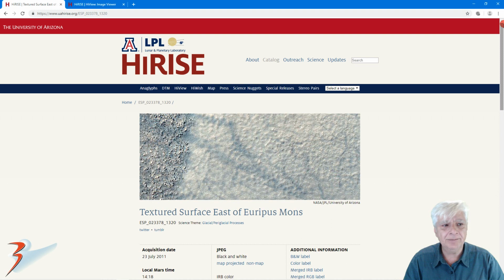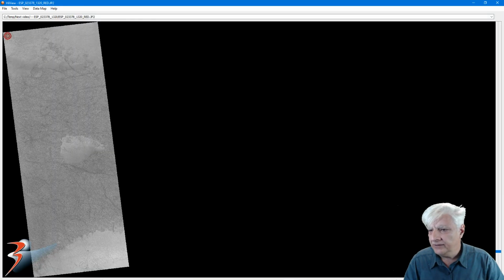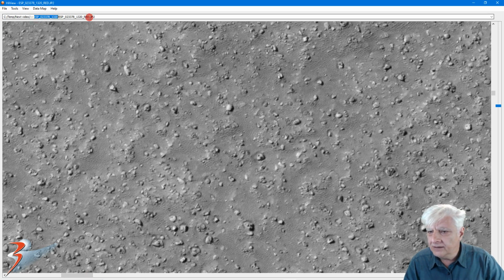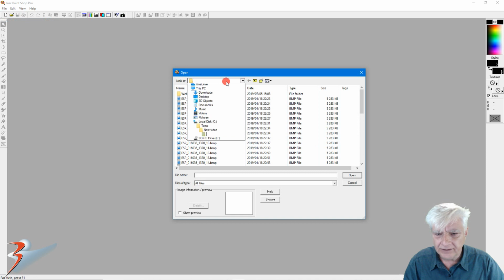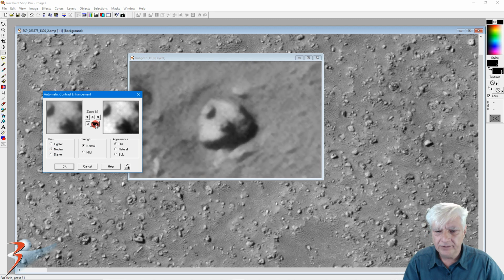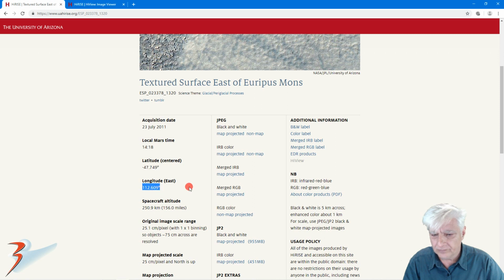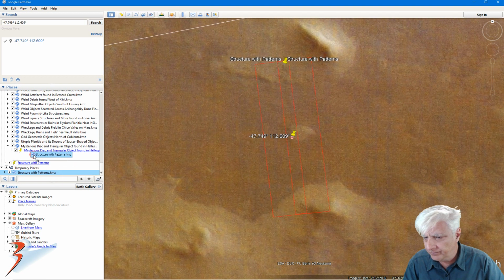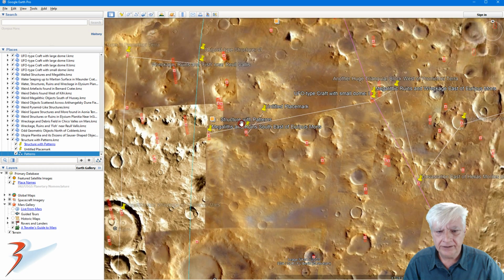How I Process Mars HiRISE Photographs to Highlight Anomalies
Many of you have asked me how I process HiRISE photograph images.

Here I demonstrate the process and tools I normally follow and use, obviously you can follow your own technique and use the tools that are at your disposal.

These are just basic guidelines I suggest.

TIPS:

1) Try to find HiRISE photographs that are available in very high resolution, i.e. 25 cm/pixel.

2) Use HiView to open and view JP2 files. Always save images from within HiView at Actual Size for best results. Enlarging or zooming-in on anomalies using HiView causes the images to break-up and blur.

3) Use tools like Photoshop, GIMP or for example Photo Zoom Pro to crop and enlarge images and to adjust contrast and brightness.

If you have any questions please post them in the comments below and I'll try my best to answer them.